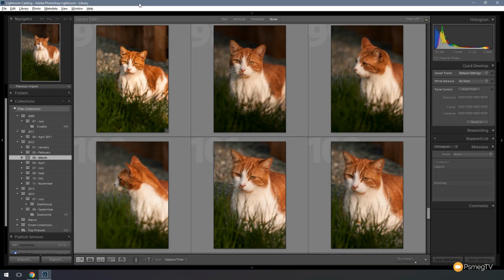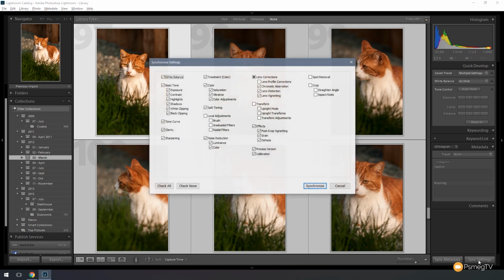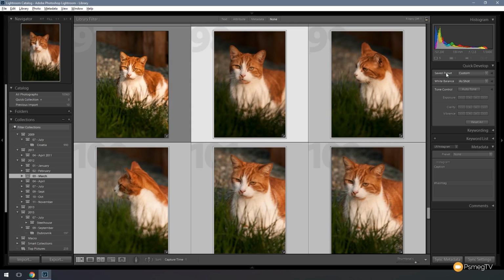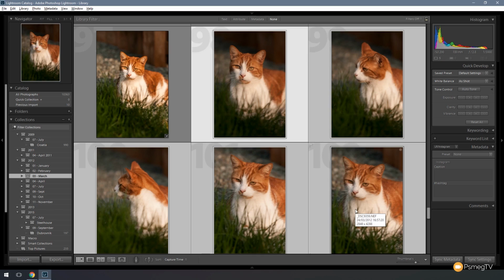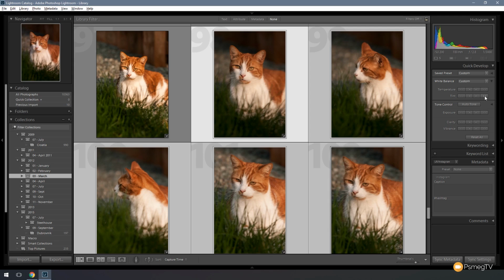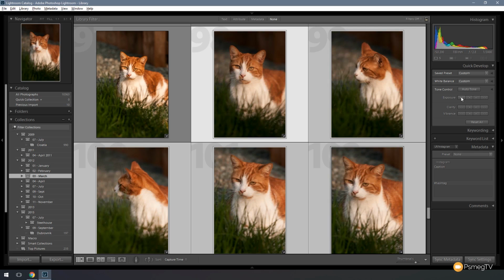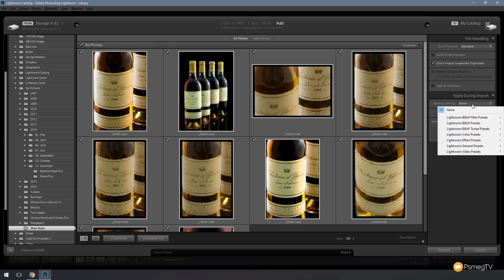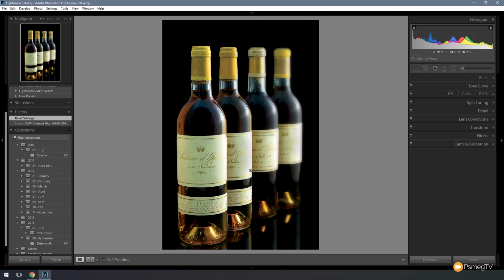4 Batch Processing Techniques in Lightroom - Speed Up Your Workflow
Speed up your Adobe Lightroom processing with this collection of 4 power tips to help you tear through your image editing!

4 complete guides to quick ways you can improve your Lightroom productivity and save time, effort and money.

Learn how to apply presets on import
Apply presents to multiple images
Synchronise your edits across images
and more...